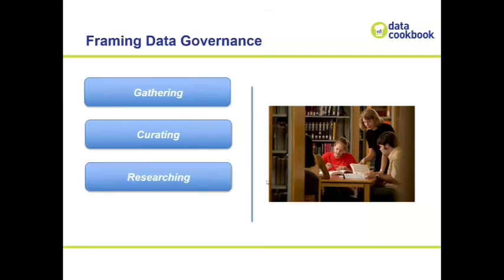Think Data Governance is Similar to a Research Library and Librarians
In this video hear Brian Parish of IData discuss how you can think of data governance similar to a research library and research librarians.  He will discuss gathering, curating, researching and supporting. (VI142)